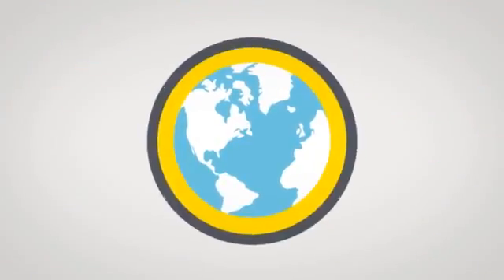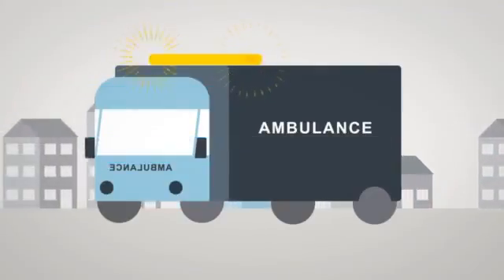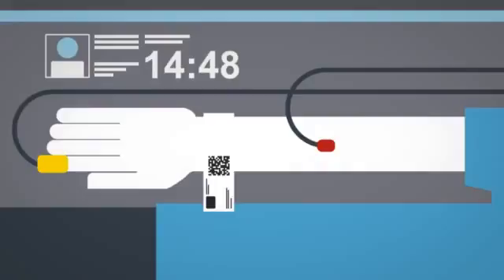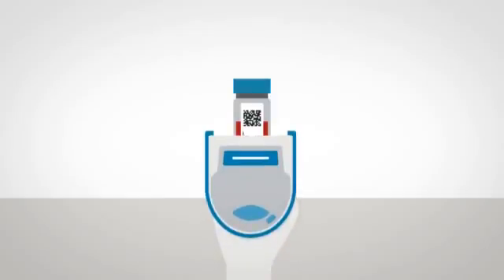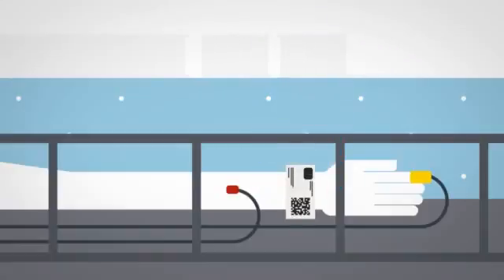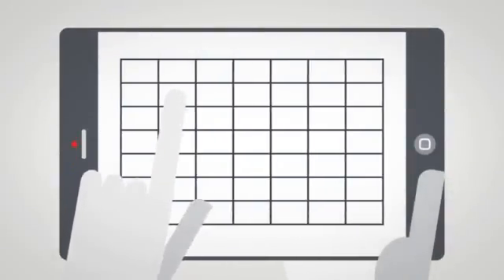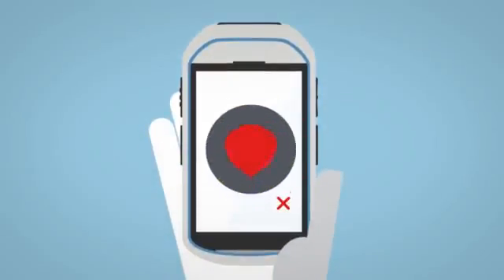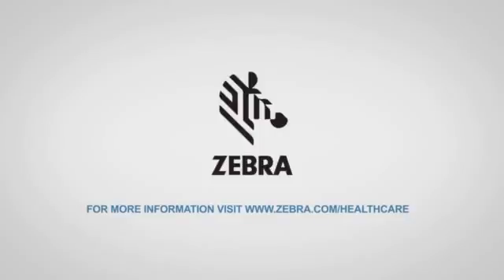Как баркод технологиите могат да повишат качеството на здравеопазването?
Zebra Technologies предлага специално разработени продукти и услуги за сферата на здравеопазването.